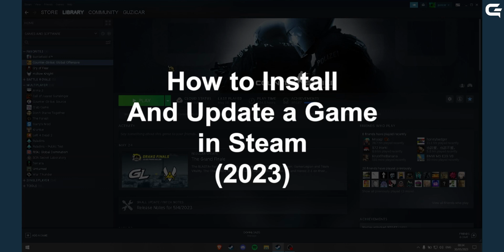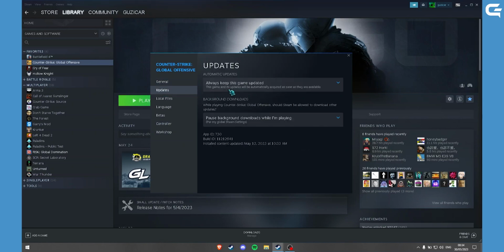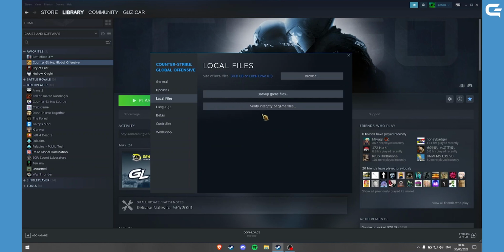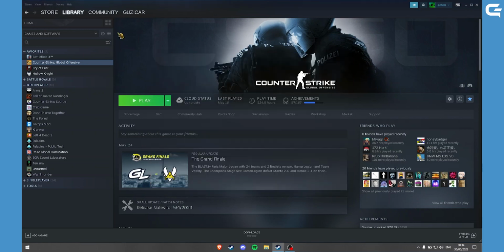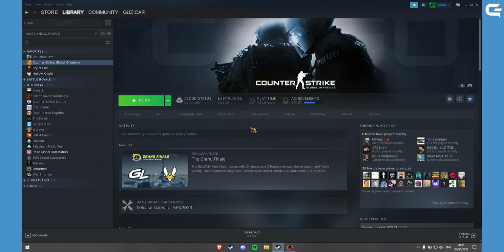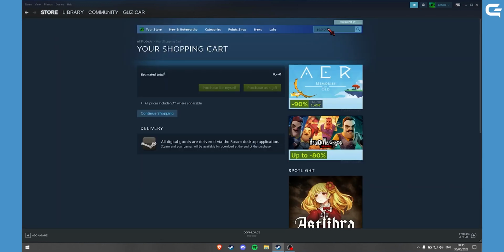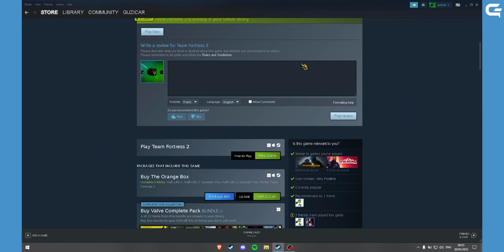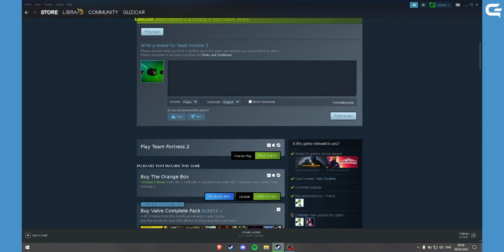How to Install And Update a Game in Steam-2023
How to Install And Update a Game in Steam

In this video, we will show you How to Install And Update a Game in Steam